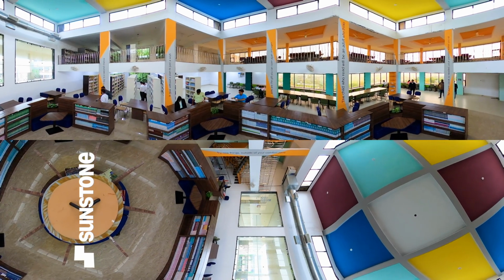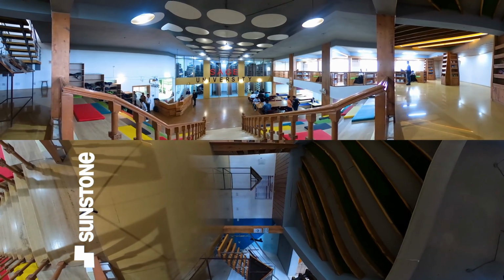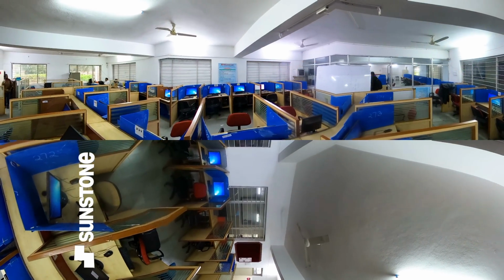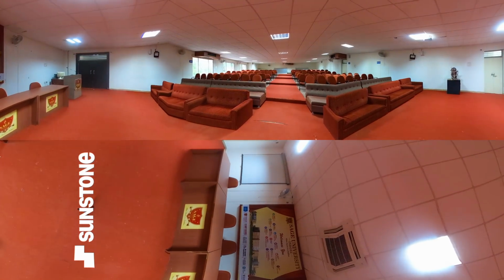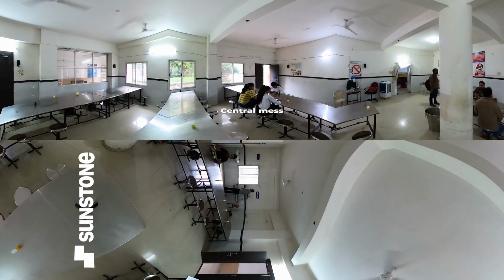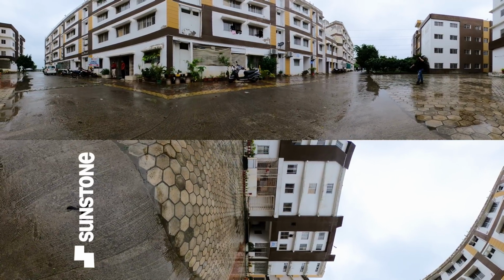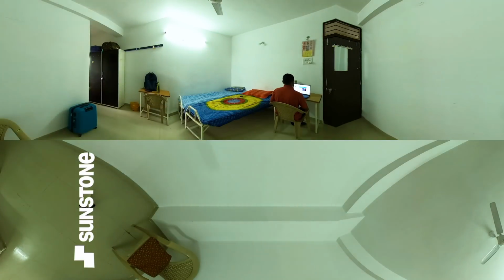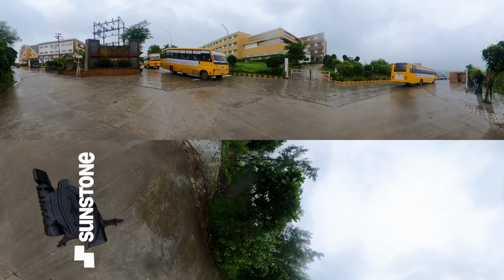SAGE University, Indore | 360° Campus Tour | Sunstone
SAGE University is located in Indore. This video gives you a 360 degree view of campus infrastructure and top-notch facilities. The classrooms of this university have seen more than 20,000 students do far. It has a huge library is filled with natural light and stocks thousands of books. The computer lad is updated with the latest technologies for modern learning. Its large auditorium hosts conferences, cultural events and workshops. The canteen offers a great variety of snacks and food. The big ground and sports facility gives students the are to unwind. The campus offers hostel facility separately for both boys and girls. Students are also offered transport facility by the campus.

We know you are curious about your future college. There are some real concerns and questions like: What is the infrastructure?, how are the sports facilities, does the hostel have all the amenities?

This is why we take you on a 360-degree campus tour so that you get answers to all your questions. Press W, A, S, D keys on your keyboard or swipe on your phone screen to make the most of the 360 degree experience.

Apply for Sunstone's edge - the best learning technology, community experience, training modules, and placement support available at 40+ top campuses in India,